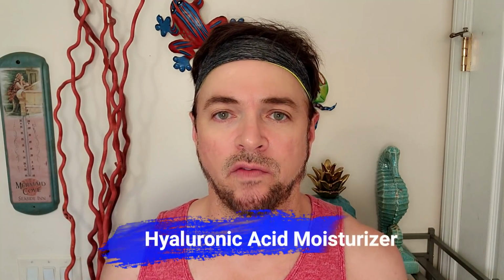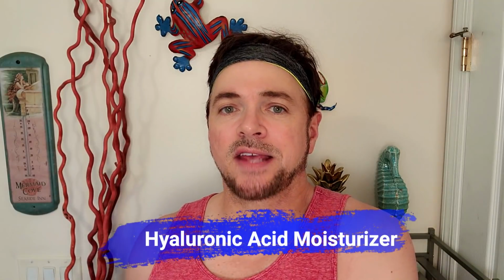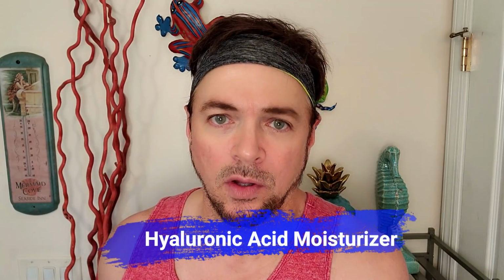Simple 4 Step Night Anti-Aging Skin Care Routine | Chris Gibson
You can get amazing skin with this simple night skin care routine. Only 4 steps with effective products, most under $20!

Recommended Products Mentioned In This Video:

Face wash:
Simple Kind To Skin Face Wash ( Hydrating)

Simple Kind To Skin Face Wash (Foaming for oilier skin)

My formulations:
Creamy Hydration -Clear Revolution Skincare Famous Face Wash:

CeraVe Resurfacing Retinol Serum

The Inkey List Collagen Booster (Peptides)

Neutrogena Hydro Boost Extra Dry Skin

✔️SKIN SO FABULOUS BLOG! Get your FREE skin type ID here: You can get the entire course plus your own personal Skin Type ID